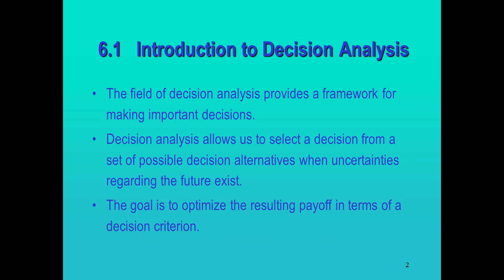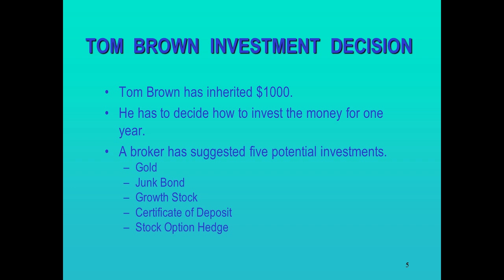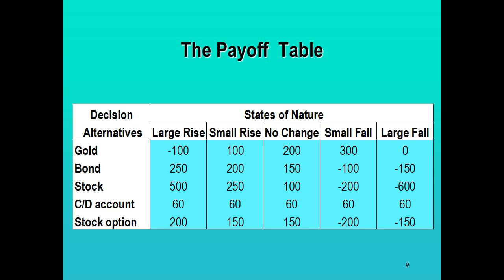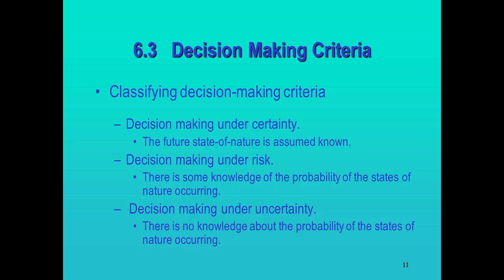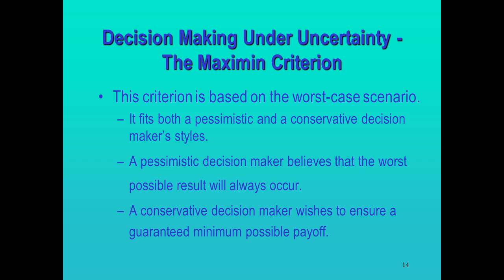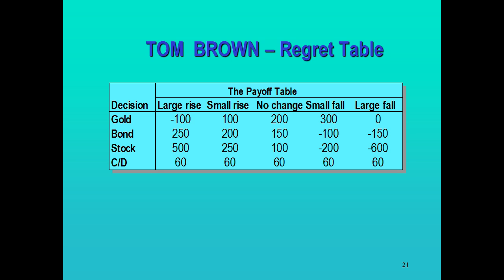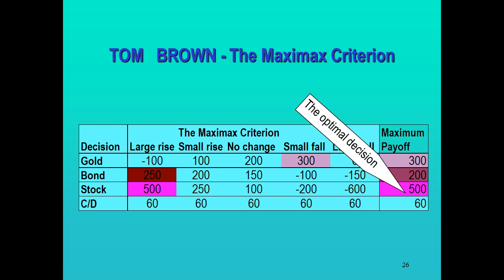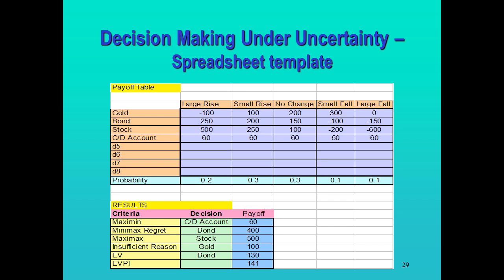Chapter 6 - Decision Analysis